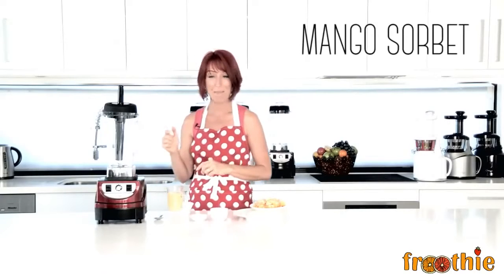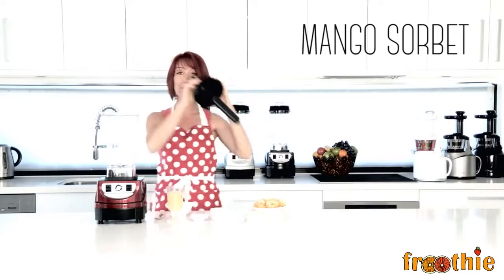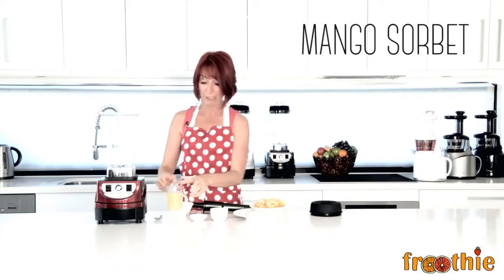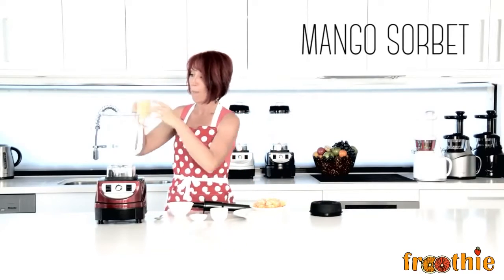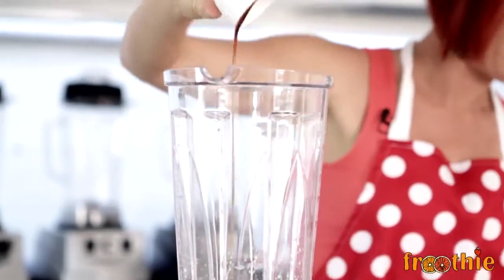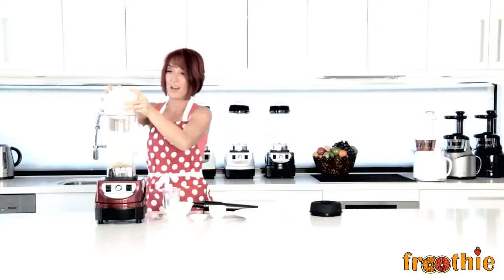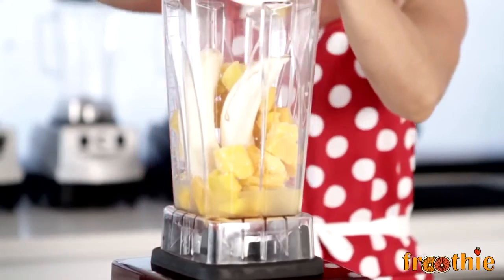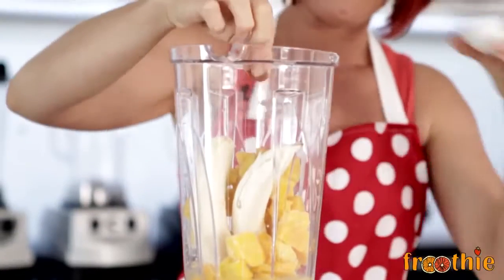Creamy Mango Sorbet with the Optimum 9400 Blender from Froothie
Look how to create the sweet, spicy and dairy-free Mango Sorbet with the Optimum 9400 Blender from Froothie, Most Powerful Blender 2021

Ingredients:

- 1/2 cup of lemon juice
- Coconut nectar
- 2 peeled bananas
- 1 1/2 cup frozen mangos